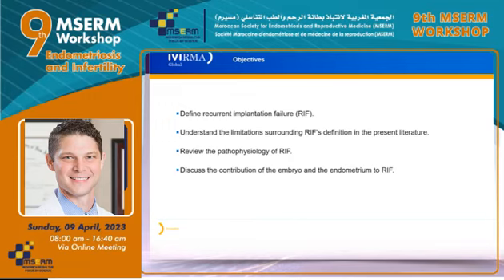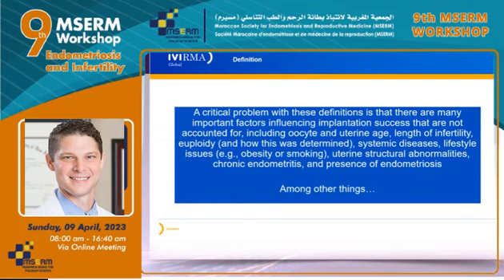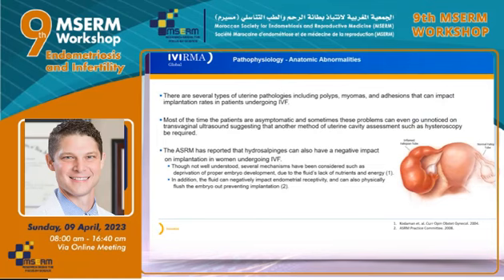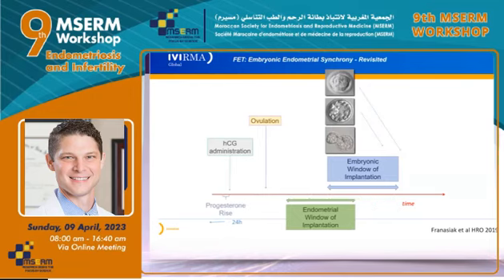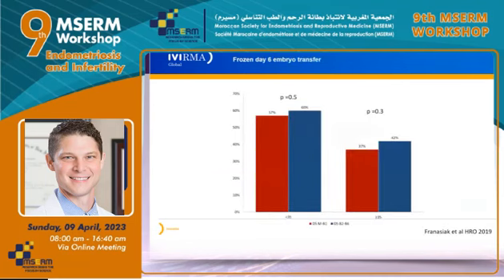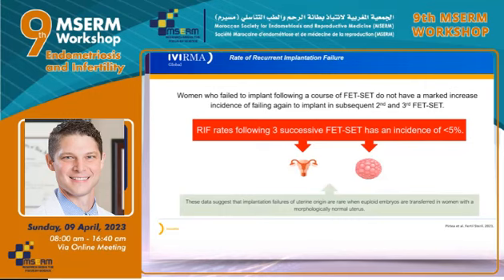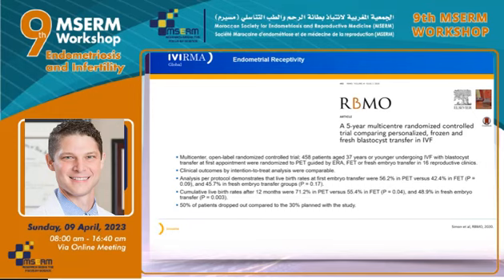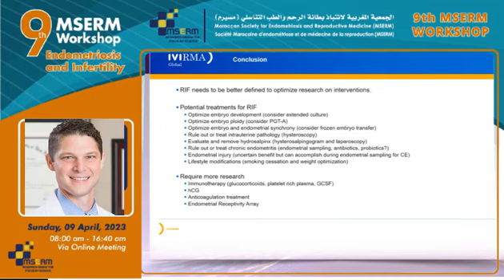Dr Jason Franasiak, USA 9th MSERM Workshop 09 April 2023